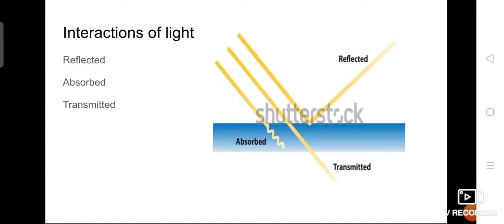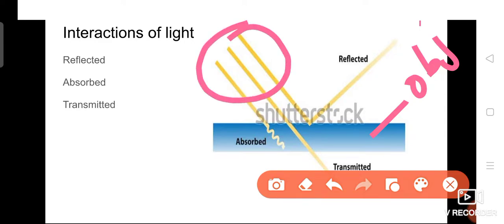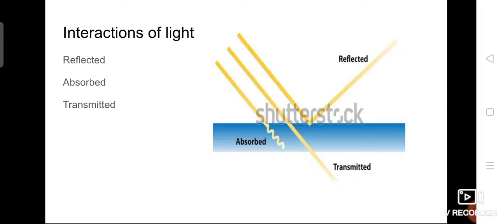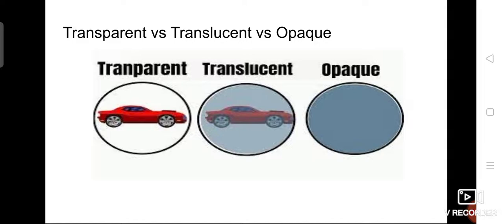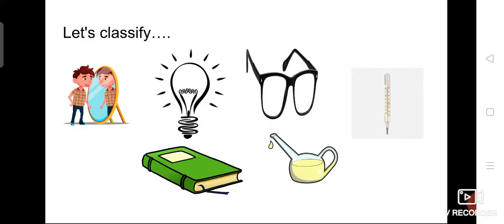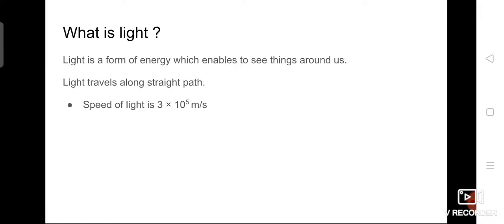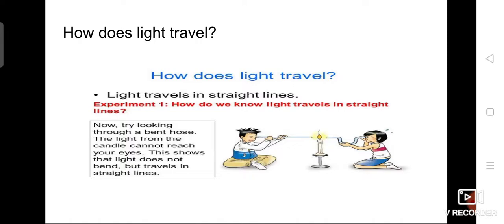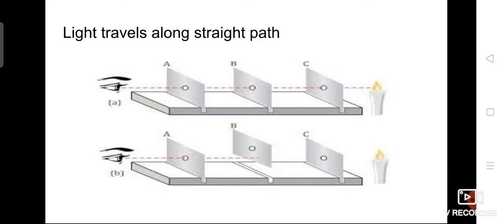Light, shadow and reflection- part 2